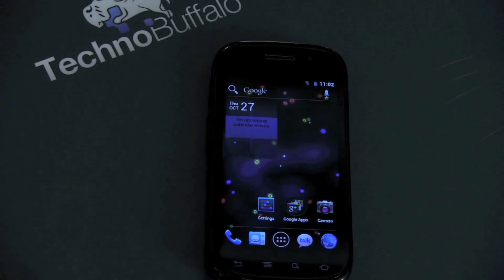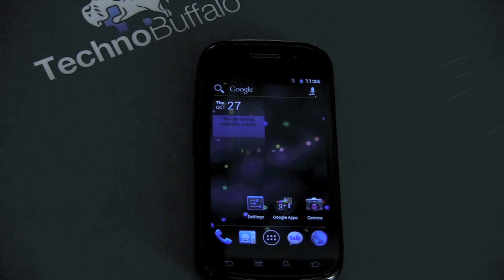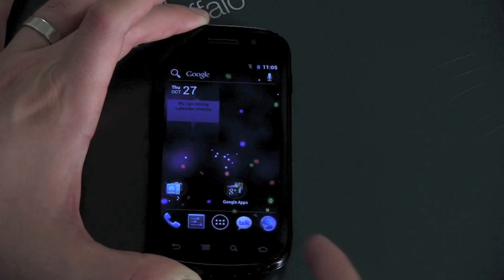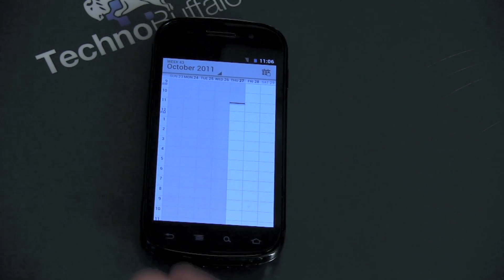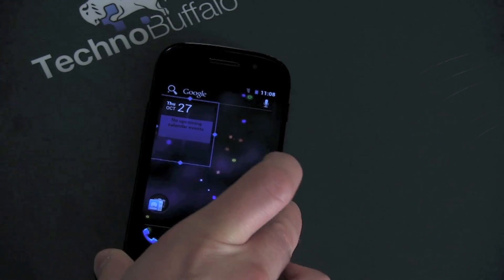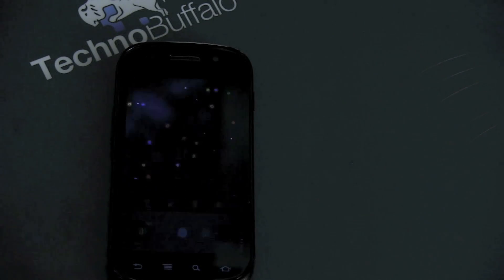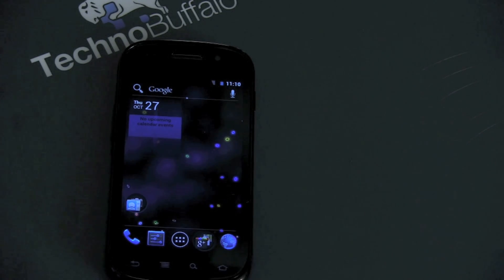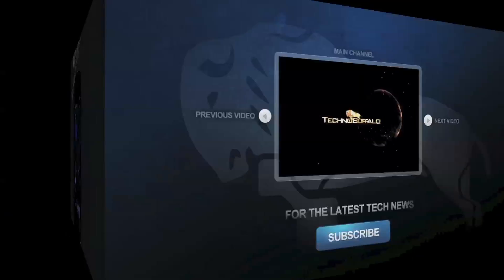Ice Cream Sandwich Tour (On Nexus S)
Why wait until November for your official taste of Ice Cream Sandwich?

It was just the other day when news hit about a working build of Ice Cream Sandwich being ported to the Nexus S, and while that's all well and good, just seeing the many photos wasn't enough. We wanted in on the action, too, because when we see a shiny new toy, we have to play with it.

After spending a few long hours rooting and hacking our own Nexus S, we're happy to report that Operation Ice Cream Sandwich was a success. The current build we have running isn't complete, so some features, like Face Unlock, are unavailable. Still, there's plenty to explore, and man does the Google's new OS taste good.